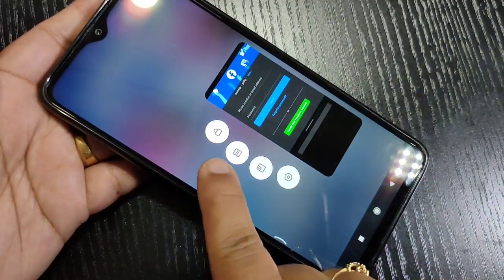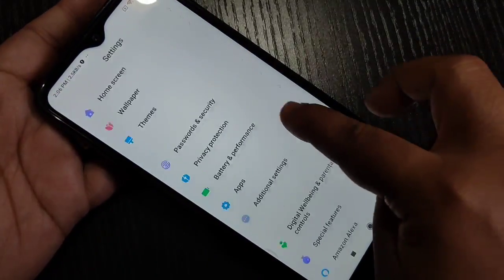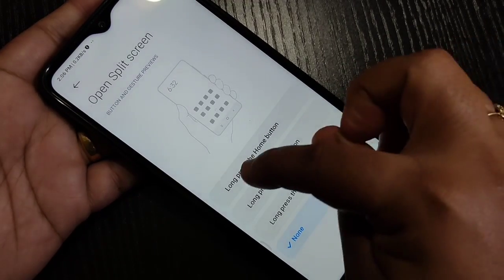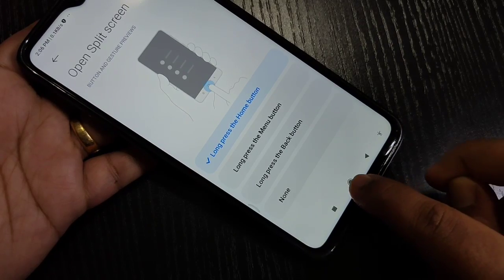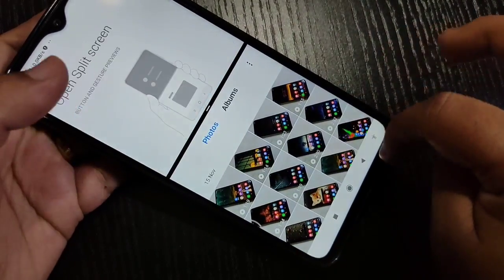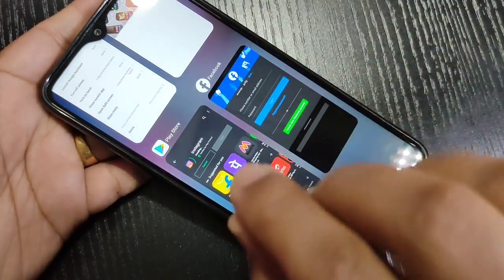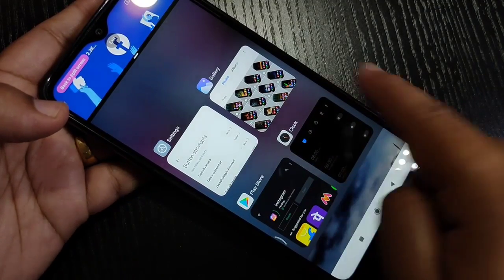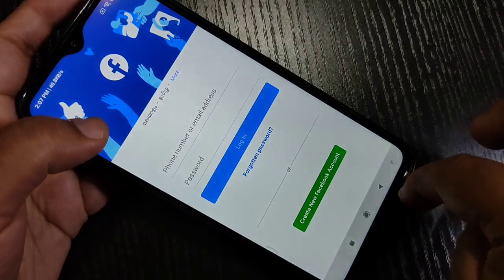Redmi 9A | How To Use Split Screen in Redmi 9A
Hi friends this video shows you that " How To Use Split Screen in Redmi 9A "